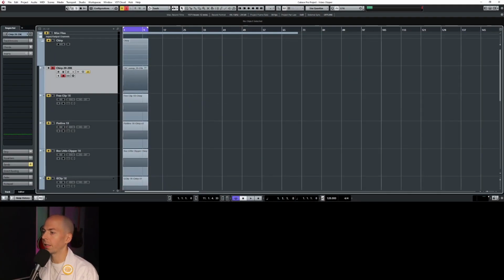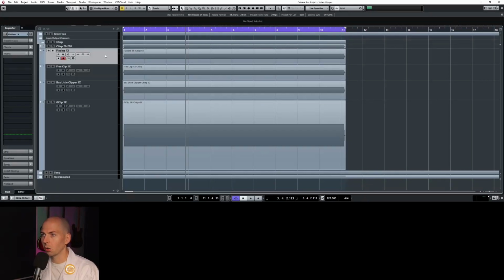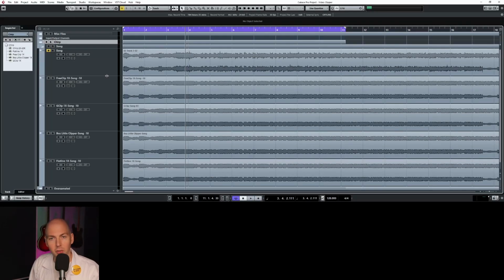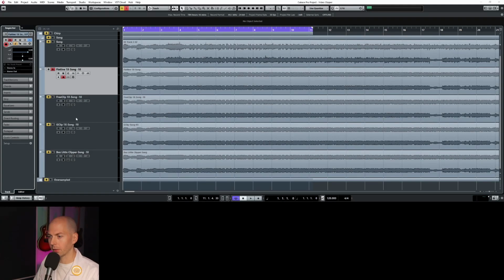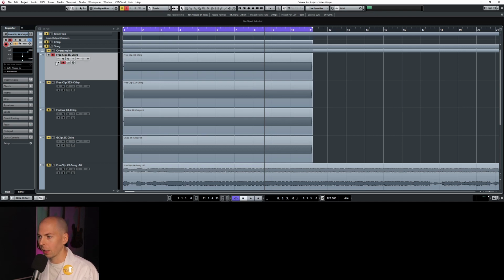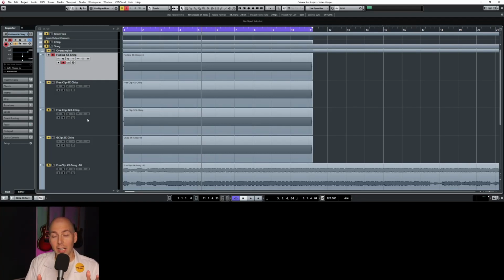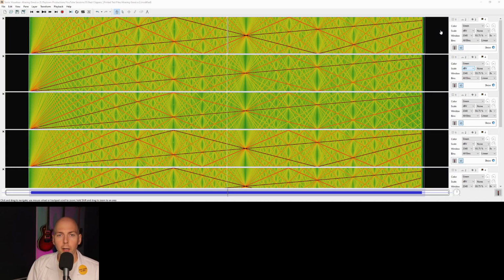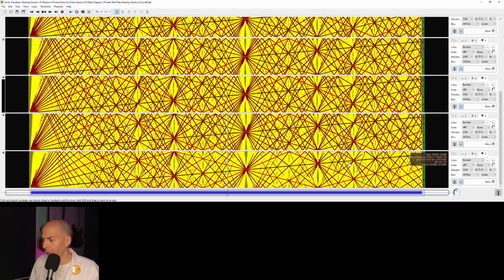🔴4 Clipping Plugins, SAME Algorithm | Submission Audio Flatline, Boz Little Clipper, GClip, FreeClip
When testing these four clipping plugins, I DISCOVERED that they use THE EXACT SAME hard clipping ALGORITHM! And I can PROVE it.

Given the AMAZING REVIEWS for some of them, I figured it was important to SHARE THESE FINDINGS with everyone!

This video dives DEEP into clipping plugins in general, the ARTIFACTS and ALIASING they add to music, HOW to MINIMIZE HARSHNESS, and finally some PROVEN METHODS to help us decide what is ACTUALLY BEST for our MUSIC.
❓Have more QUESTIONS or just want to go deeper into MIXING and MASTERING MUSIC???
Then join my AWESOME Facebook COMMUNITY and LEVEL UP your MUSIC with other MUSIC CREATORS👇👇👇
COME HANG OUT WITH ME *LIVE* IN THE STUDIO!
📅 Thursdays at 8 PM EDT
❔Need help getting your songs sounding PRO❔
Let's talk about it, and put together a customized plan for you and your music!

Band: Funeral Singer
Song: South of Heaven

TIMESTAMPS
0:00 Intro
3:02 Sine Sweep Tests
5:23 Artifacts
5:50 Proving The Same Hard Clipping Algorithm
8:15 So What Does This Mean For Us?
8:25 Is It The Same For A Song?
9:10 Clipper Settings For Test
10:07 Clipper Shootout With Song
11:00 Song Null Test
12:02 Aliasing and Fixing It
13:37 Oversampling
14:03 Plugin Differences With Oversampling
16:05 Nature of Null Tests
16:50 How Do We Know Which Plugin Is The BEST?
18:02 Analyzing Artifacts With Sonic Visualizer
18:52 How To Read A Spectrogram
20:23 Spectrograms of Clipping Tests
24:00 Recap of Important Concepts